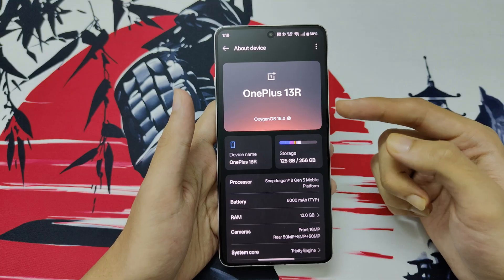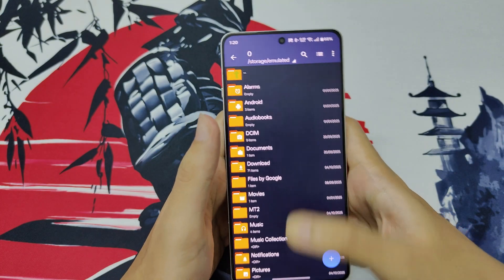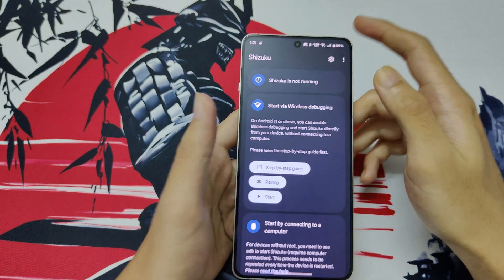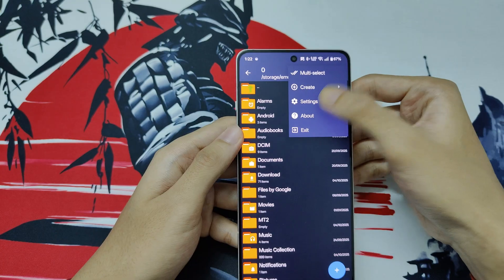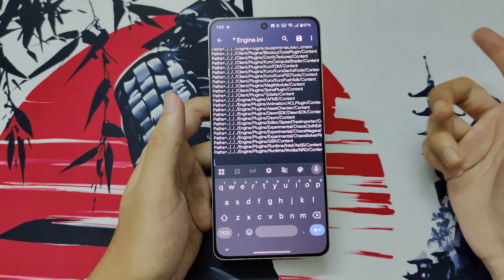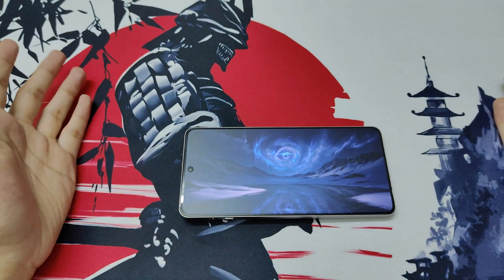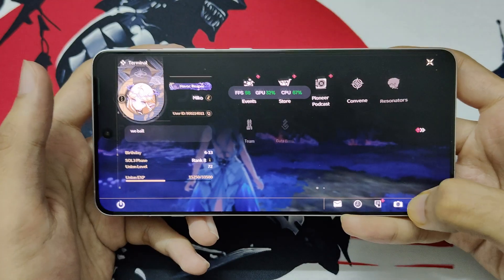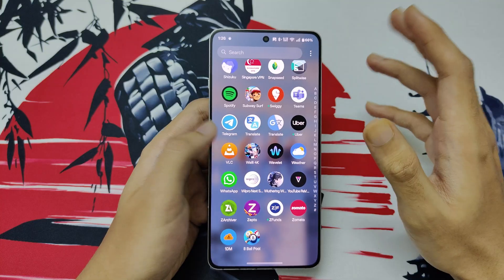Wuthering Waves Frame Generation + Vulkan on Non Supported Devices(Snapdragon only)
copy paste this line of code:

[/Script/Engine.RendererOverrideSettings]
r.Android.DisableVulkanSupport=0
r.Kuro.AutoCoolEnable=1
r.AFME.Enable=1
r.AFME2.Enable=1
r.Kuro.AFME.Enable=1
r.DefaultBackBufferPixelFormat=0

Note: in some devices shizuku would require an extra step in which you have to turn on disable permission monitoring under developer options.